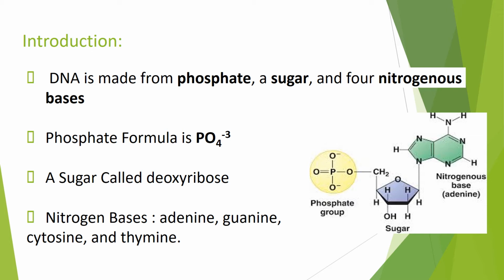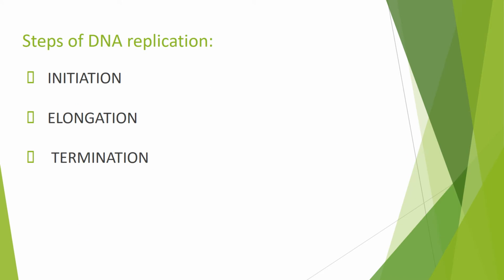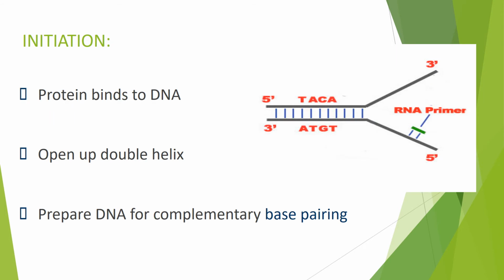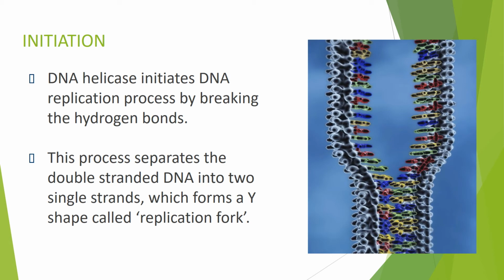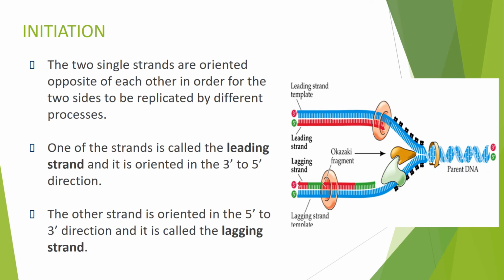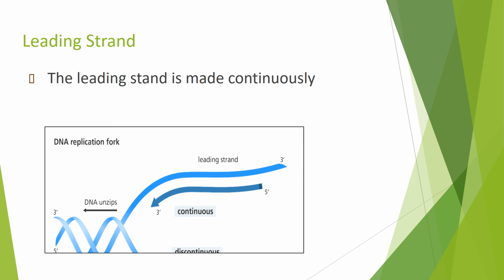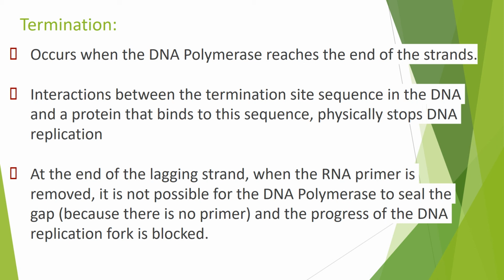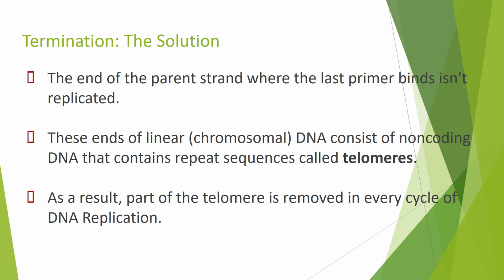DNA Replication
Basic description of DNA replication